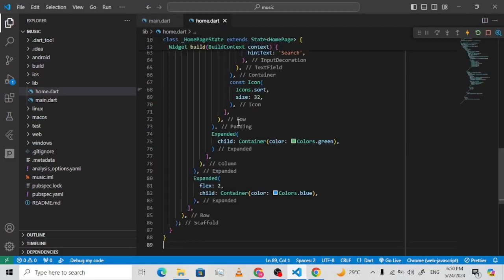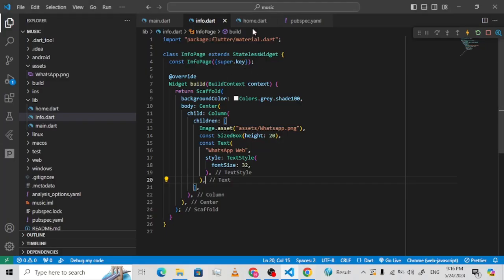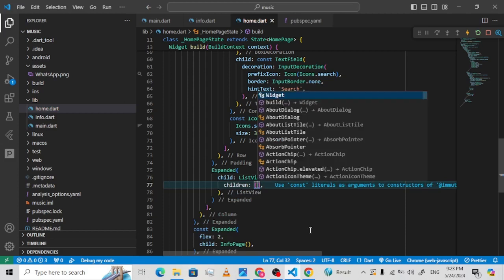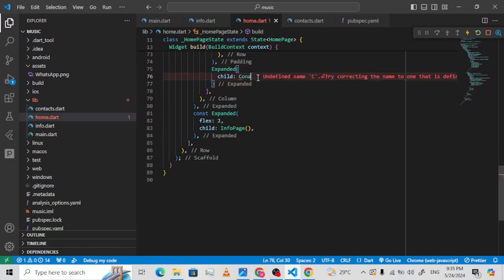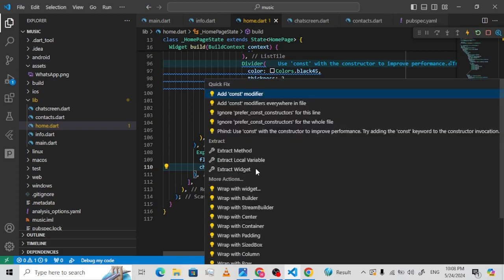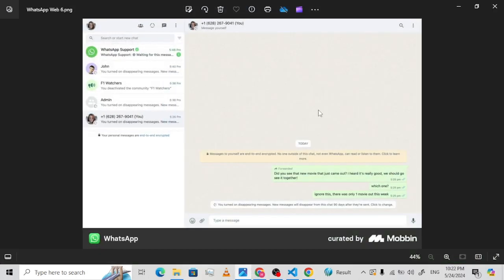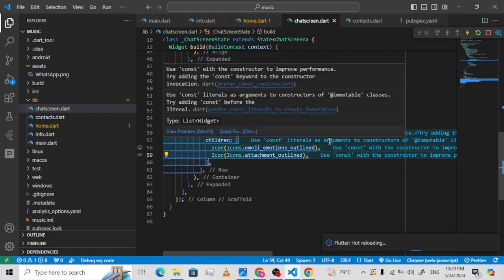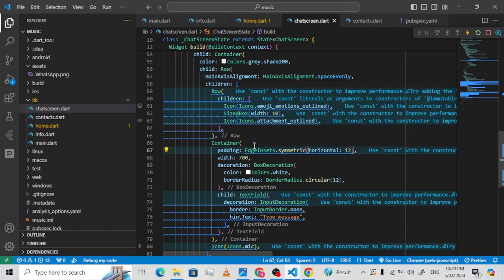Build a WhatsApp Web Flutter clone | #2 chat screen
This the second part of the video series of our WhatsApp Web Clone using Flutter and Firebase. In this part, we setup the chat screen.